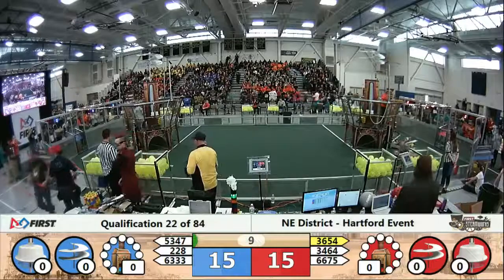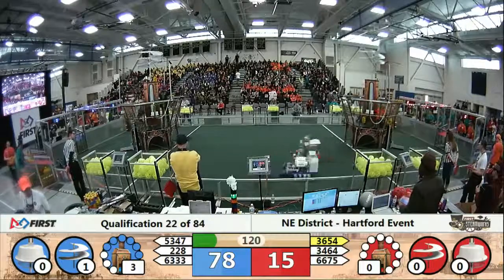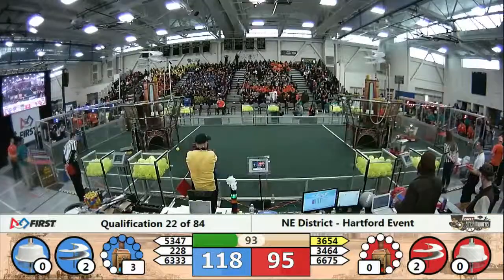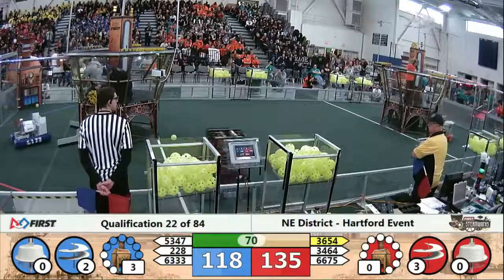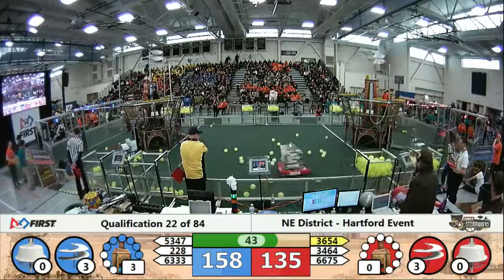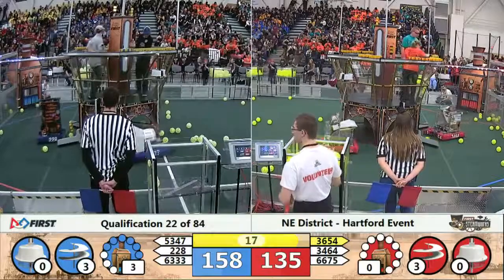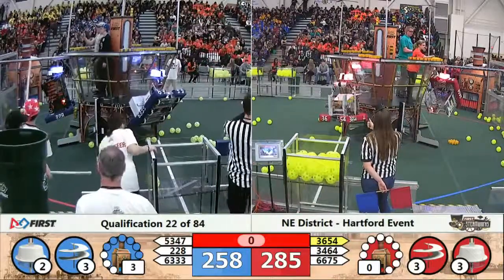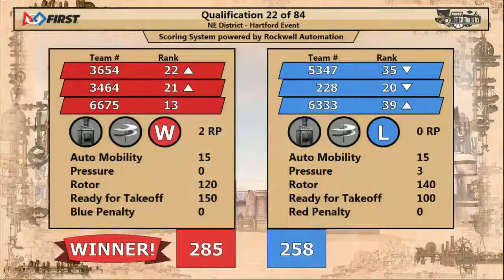QM22 - 2017 NE District - Hartford Event